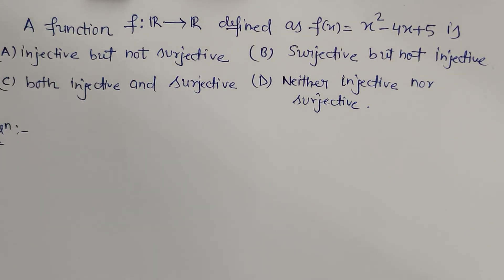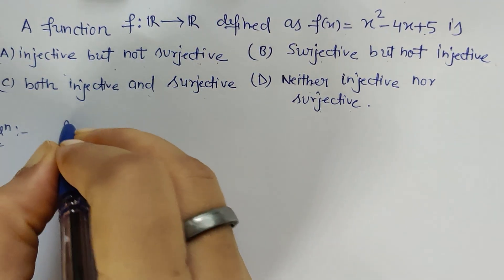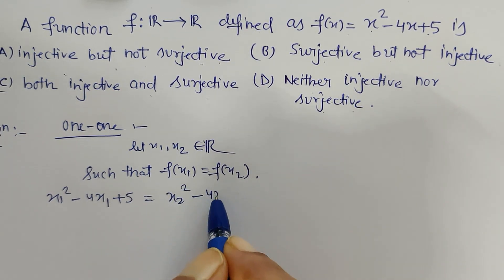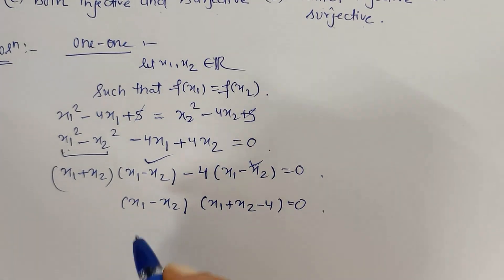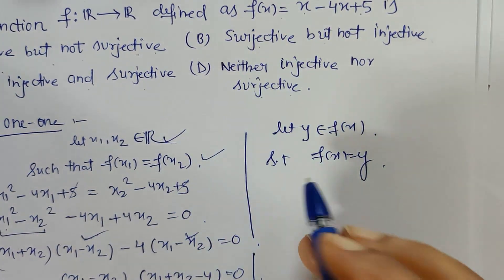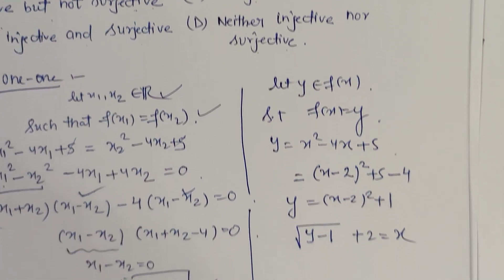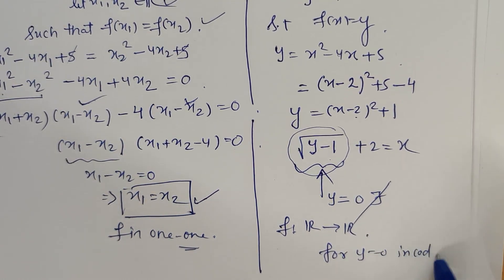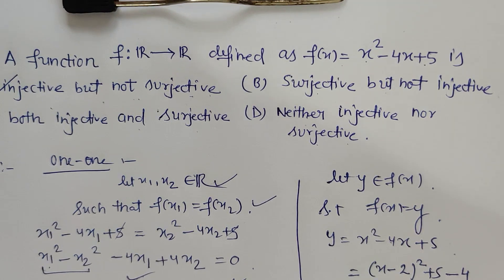A function f:R to R defined as f(x)=x^2-4x+5... (@ComfortUrMaths_PritiSingh )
A function f:R to R defined as f(x)=x^2-4x+5 is:
a)Injective but not surjective
b)surjective but not Injective
c)Both Injective and surjective
d)Neither Injective nor surjective(@ComfortUrMaths_PritiSingh )